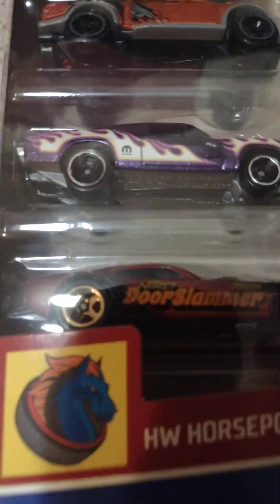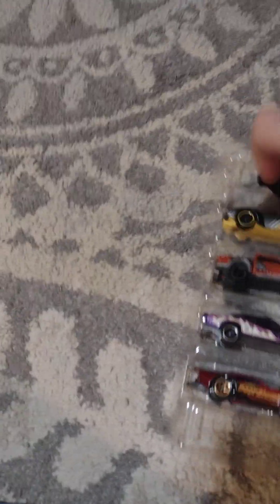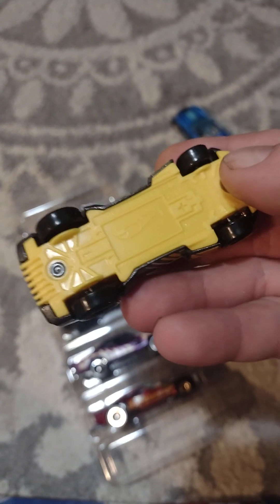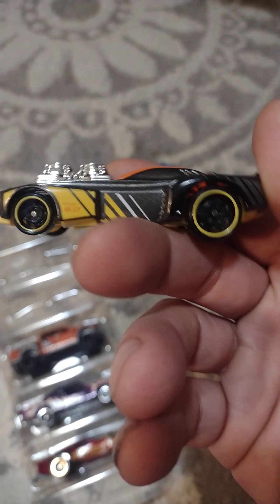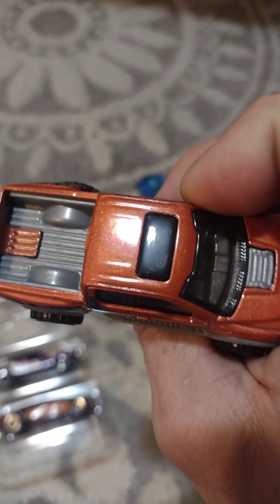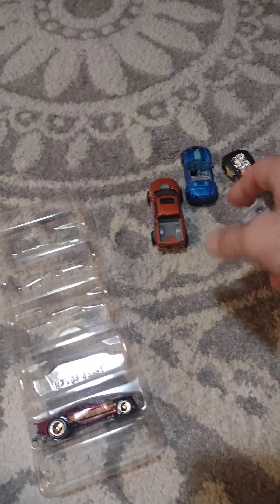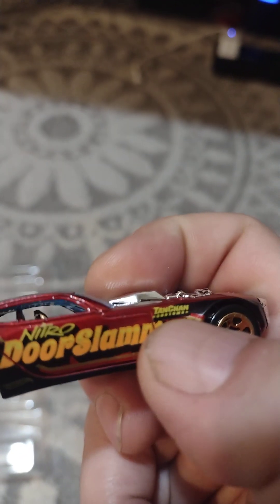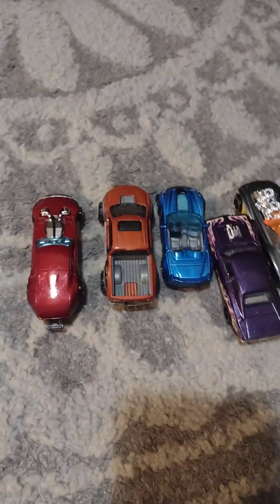September 12, 2023